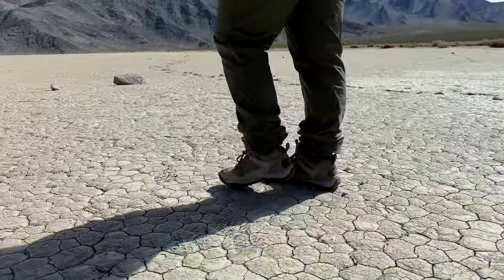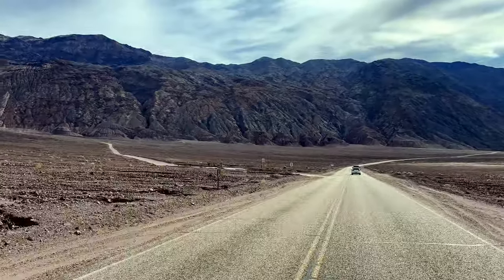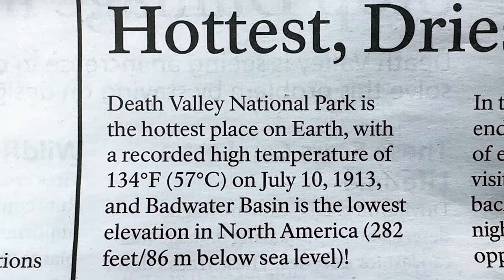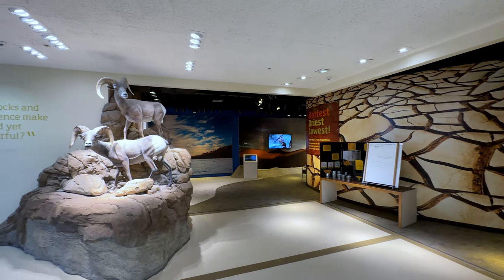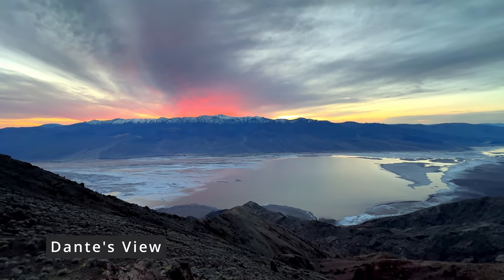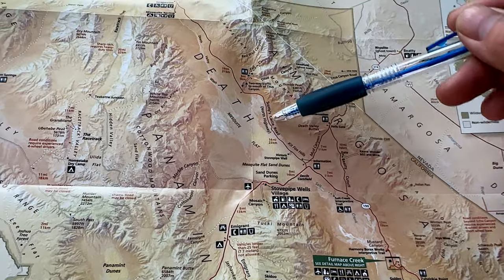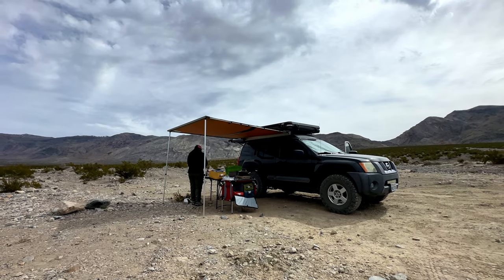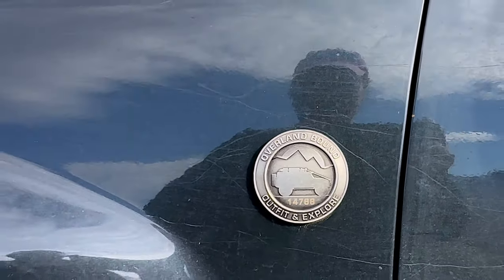Death Valley - Where ROCKS Travel Themselves! | Winter 2024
Join us on this AMAZING last minute trip to Death Valley National Park! February weather was PERFECT!

=== Main attractions not to be missed ===
Badwater Basin: Lowest altitude at 282ft BELOW sea level!
Dante's View for that gorgeous sunset
Devils Golf Course, a weird land formation of rock, mud and salt
The Racetrack rocks travel themselves?? Need off-road tires and decent ground clearance!
Zabriskie Point for the picturesque sunrise

TK & Muong
ChaoLee Adventures

=== FEATURED ===

Parks of the USA Bucket List Water Bottle:

=== CAMPING/OVERLANDING GEAR ===

Boulder Tools Tire Deflator

VIAIR 300P Portable Offroad Air Compressor

BBQ Fireproof Gloves

Butane Torch Kitchen Blow Lighter

Gas One GS-3400P Propane or Butane Stove Dual Fuel

ICECO VL45 ProS Portable Refrigerator

Camp Chef Sherpa Camp Table & Organizer

Portable Camping Stoves Backpacking Stove

SLONIK 1000 Lumen LED USB Rechargeable Headlight

DJI Mic 2 Wireless Microphone Set

These links and commissions go toward creating more amazing content showcasing our adventures.

Chapters:
00:00 - Preview
00:46 - Intro
01:25 - Zabriskie Point sunrise
02:01 - Breakfast at camp
02:20 - Badwater Basin 282ft Below Sea Level!
03:19 - Devils Golf Course
04:58 - Hottest place on Earth!
05:24 - Artist Drive & Artist's Palette
06:02 - Huge park, need gas
06:40 - Texas Springs Campground
07:08 - Furnace Creek Visitor Center
07:28 - Lunch Time
08:04 - Harmony Borax Works
08:48 - Mesquite Flat Sand Dunes
09:31 - Dante's View sunset
10:00 - Hotpot for dinner
11:53 - Last day at Death Valley
12:31 - Ubehebe Crater
12:55 - Off-Roading ahead
14:16 - Teakettle Junction
15:10 - The Racetrack
16:26 - Conclusion